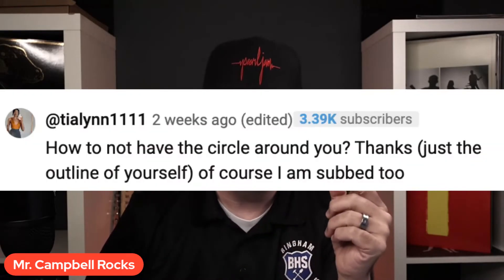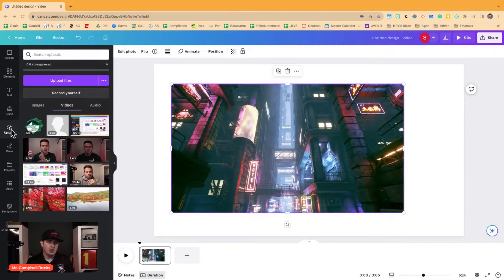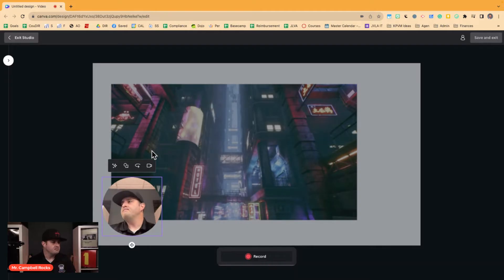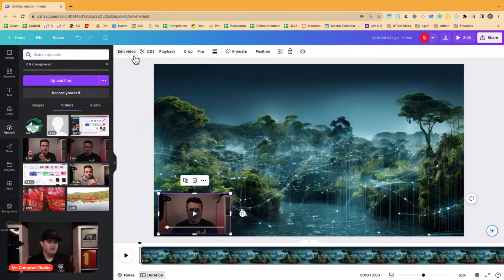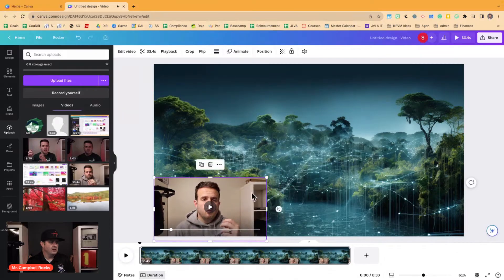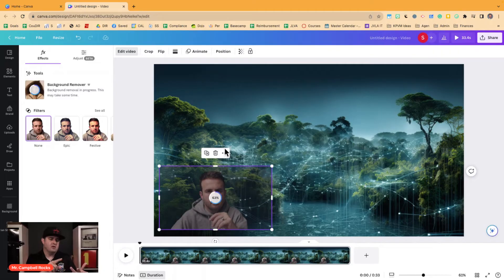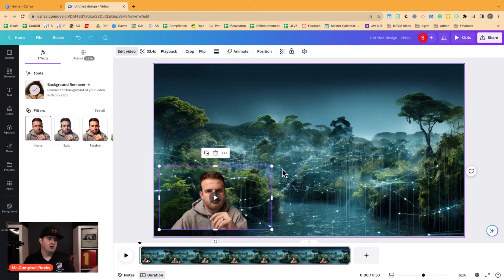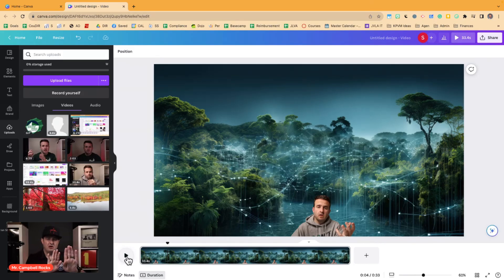How to Make a Green Screen Video in Canva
In this video, we're going to show you how to make a green screen video in Canva. This is a great way to add a little bit of magic to your videos and make them look a little more professional.

If you're looking for a way to add a little bit of variety to your videos, then a green screen video is a great way to do it! With this video, you'll be able to create videos that look like they were filmed in a movie studio! So don't wait any longer, learn how to make a green screen video in Canva today!
Shoutout to @tialynn1111 for the great question!